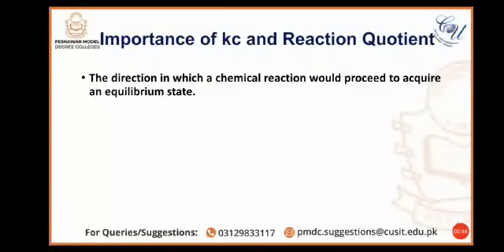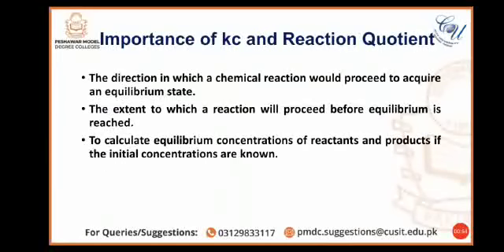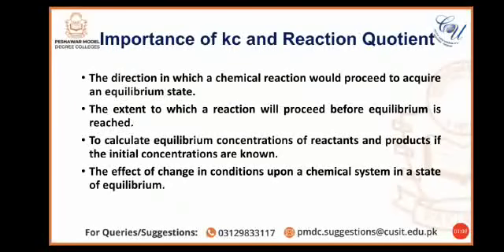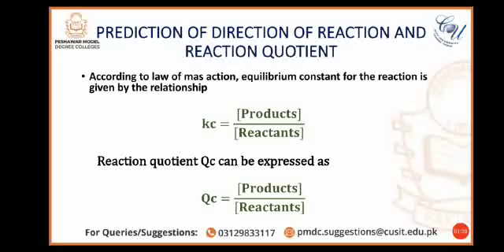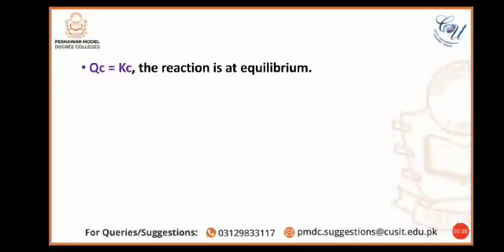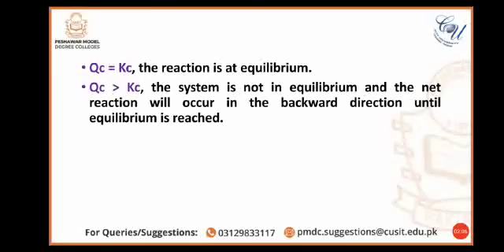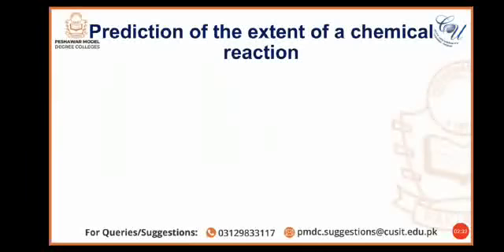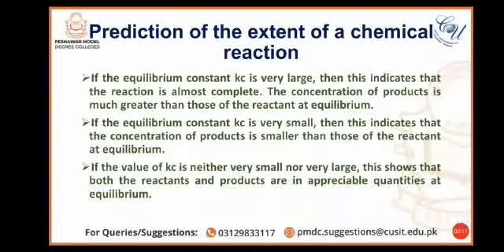Importance of KC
Presenter Name: Lecturer Iram Naseeb
Class: 1st Year
Subject: Chemistry
Chapter No : 7
Chapter Name : Chemical Equilibrium
Topic: Importance of KC